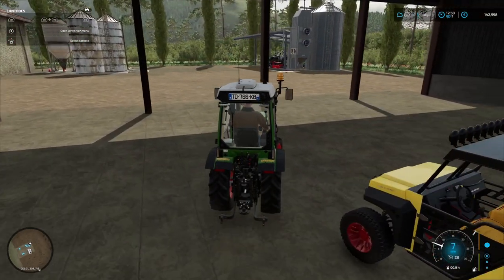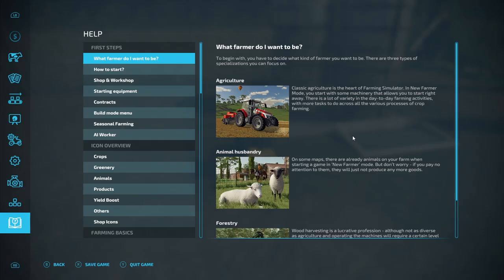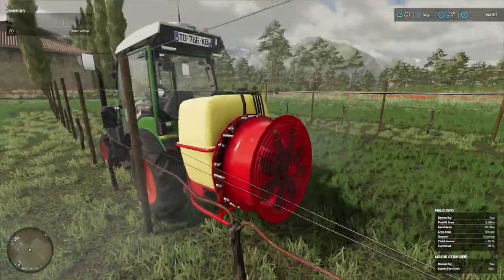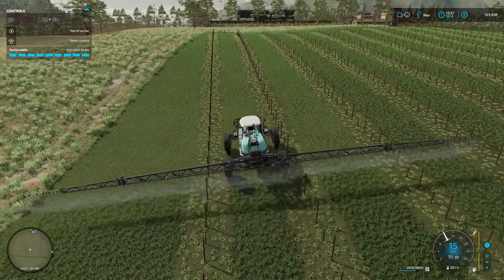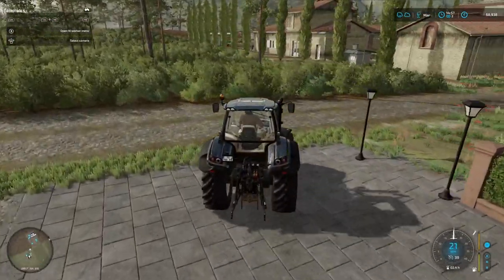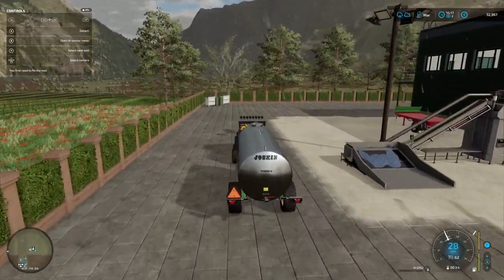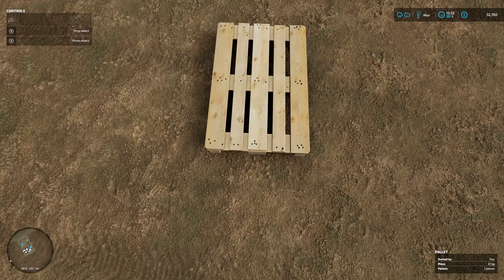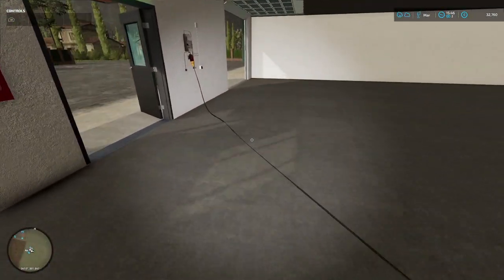FS22 - WANNABE WINE BARON - TOUR OUR WINERY-THE FORGOTTEN HILLS - EP2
Wannabe Wine Baron: We invest just about all of our money in a under developed area.

We have just over Euro 2.6 Million to invest.
Saw a semi developed Winery going up for auction in a liquidation sale.
We won it for Euro 2 million.

HAVE WE MADE A MISTAKE?

MAP: THE FORGOTTEN HILLS
MODDER: JonnyXPRO

SPECIAL MOD: VINERY 22
MODDER: S & W Modding
FROM: King Mods.

No special rule. All fair in the pursuit of profit but keeping it real'ish